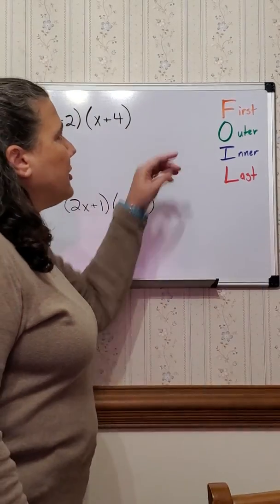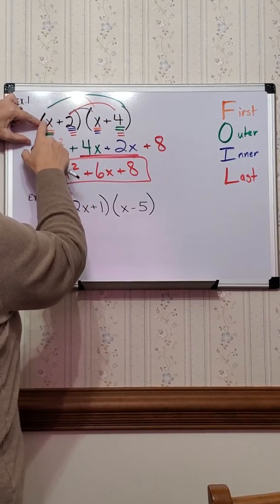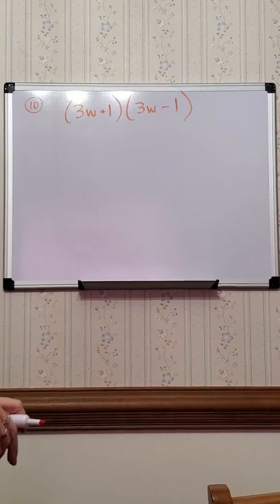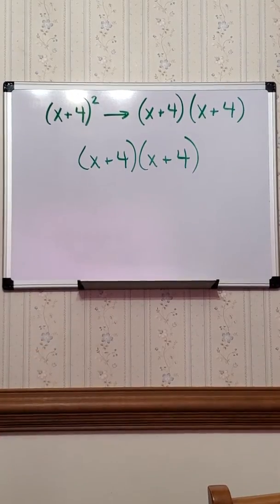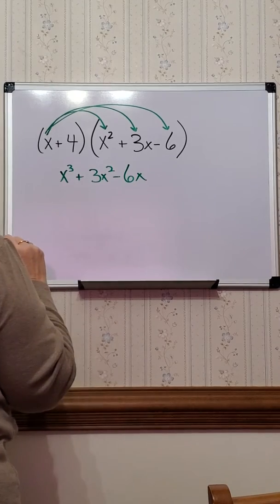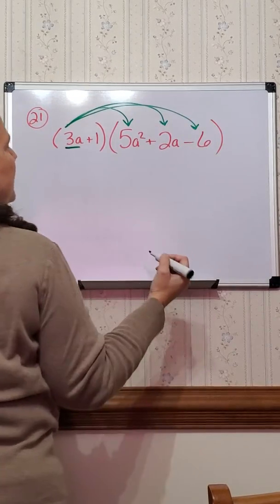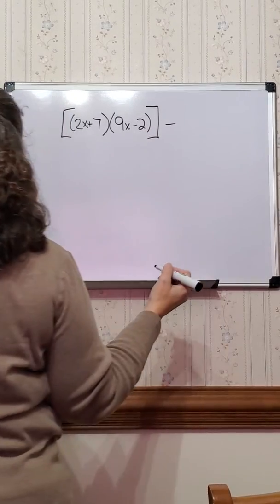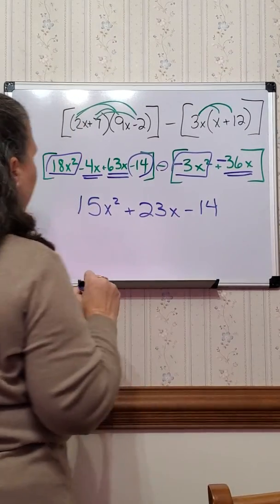Multiplying Binomials Video Instruction